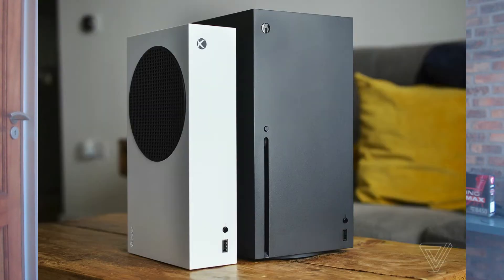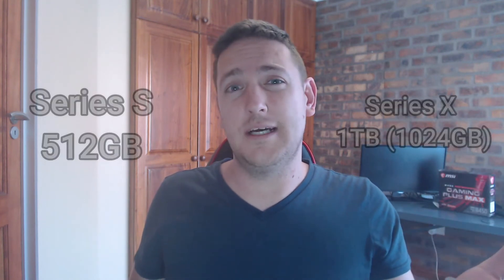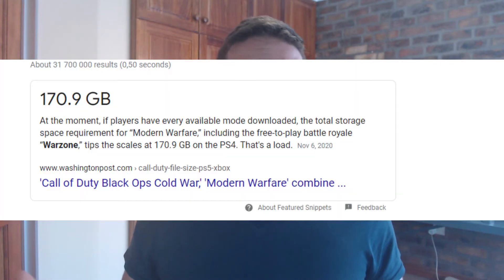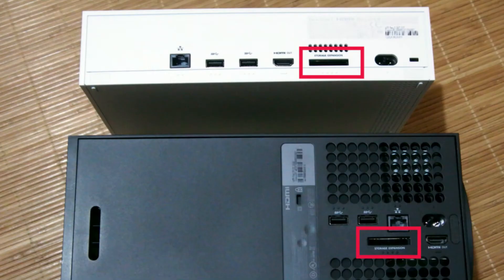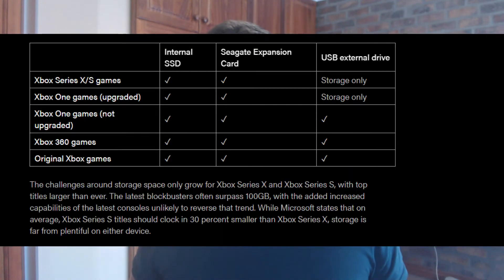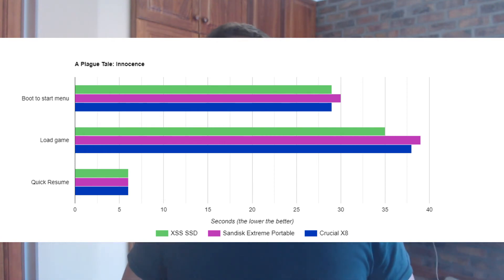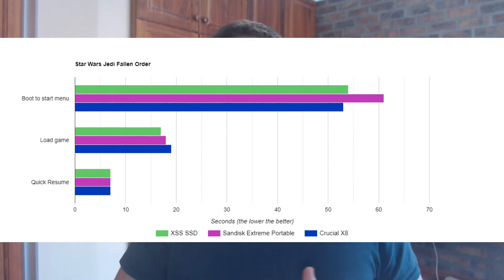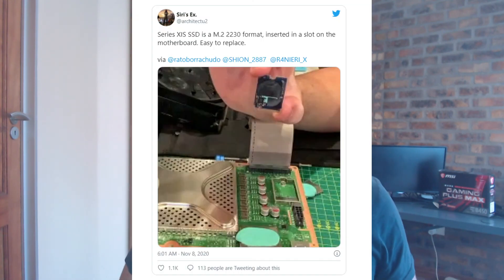XBOX Series S Upgrade Storage - Should you expand your storage?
The XBOX Series S has 512GB internal storage of which 364GB can be used for games. Microsoft has planned for Series S Storage Expansion by adding in the official Microsoft Seagate 1TB External Expansion card.

This card connects directly to the CPU bringing the same performance as the internal storage over PCIE NVMe.

The 1TB Seagate Expansion card sells for $219 but should you buy it?

As it turns out any USB Extrenal drive can be used in the XBOX Series S and the XBOX Series X but will only really function with backward compatible game titles and is not meant for the new generation of XBOX games that are dependant on fast storage.

If you want to play the new games on your new xbox you will have to use either the internal storage or the Seagate 1TB expansion card.

You can however store your new games on the external and then just transfer them to the fast storage when wanting to play them.

The XBOX Series S is on sale for $299 and is selling out fast! The new XBOX controller is selling for $49 - $59

The XBOX series S and X seems to have a normal Western Digital M.2 2230 SSD and it could be potentially swapped out for another brand or make and size but this is unconfirmed.

Let me know if you have some details in the comments bellow :)